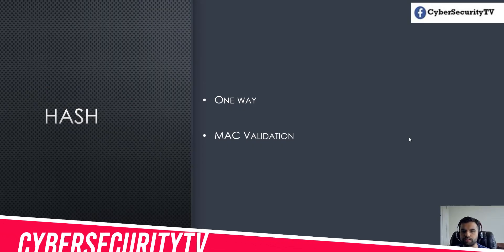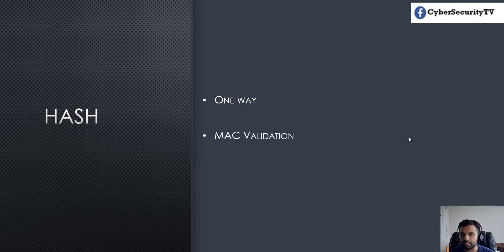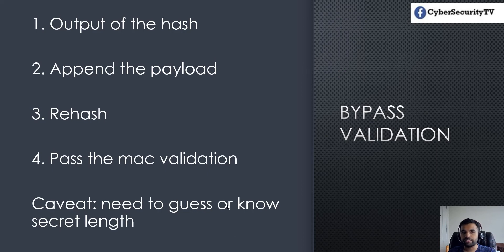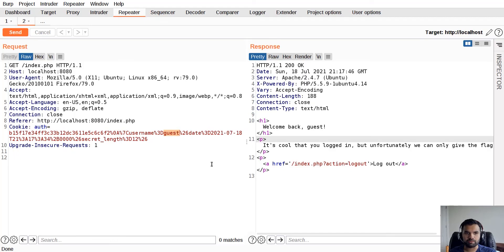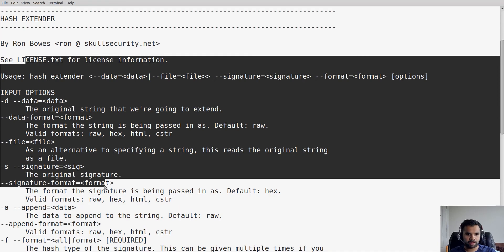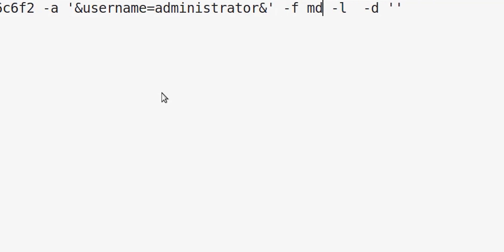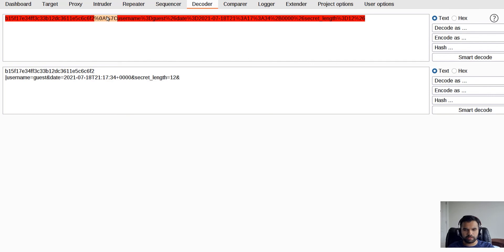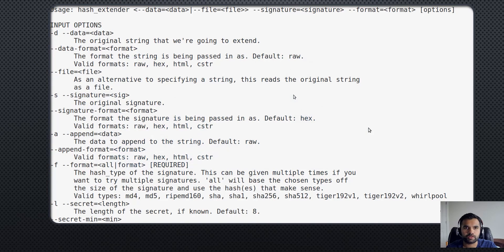Hash Length Extension Attack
This week let's discuss about the hash extension attack. We will discuss the basics of hash, tools needed to perform the attack and I'll show the demo on real application how it actually works.